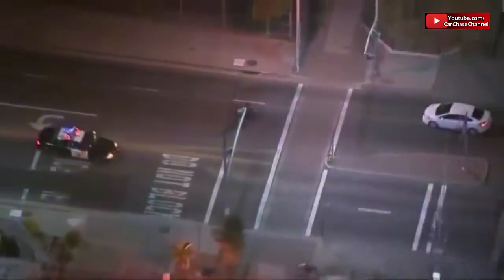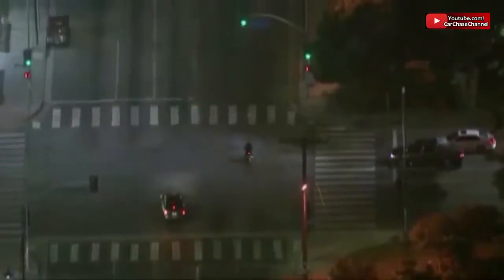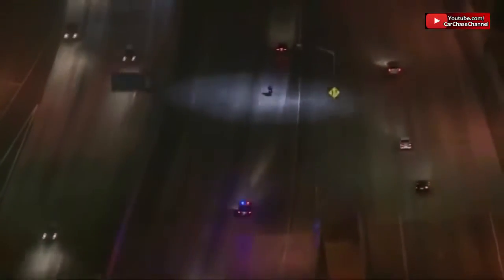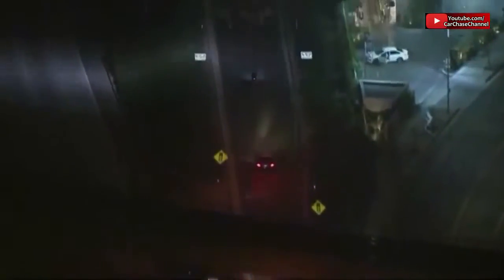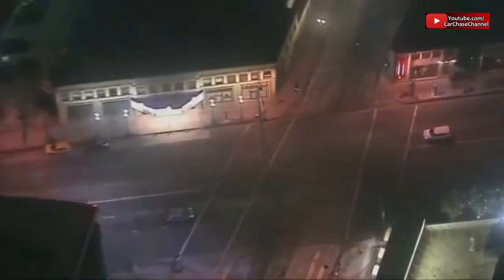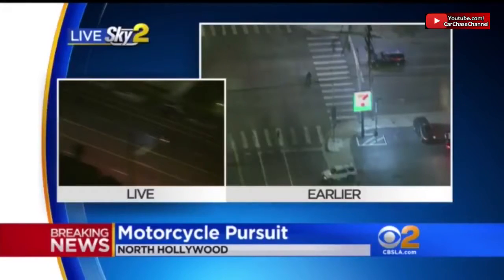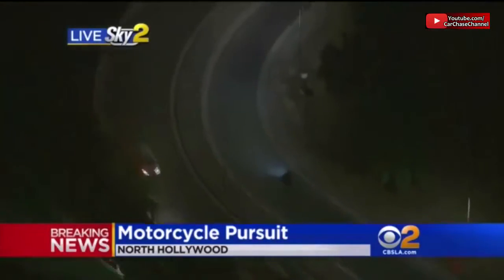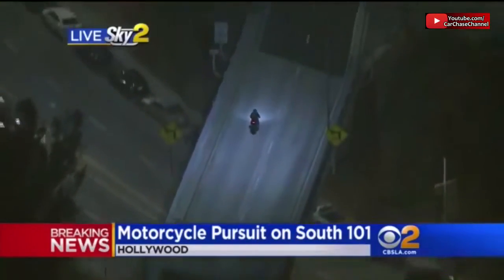Police Chase Motorcycle Los Angeles..